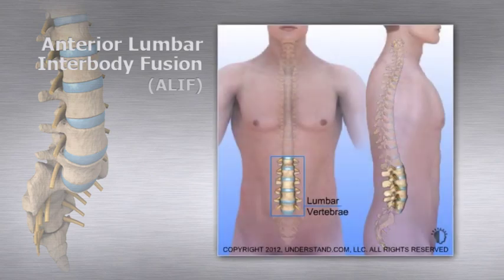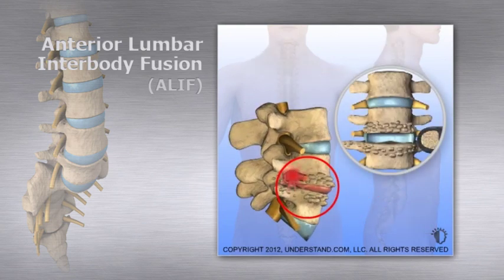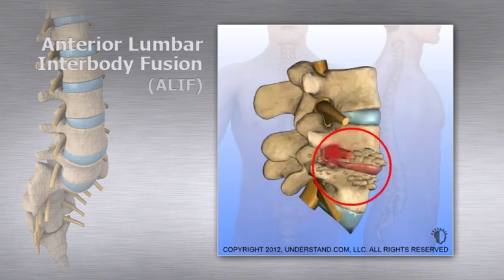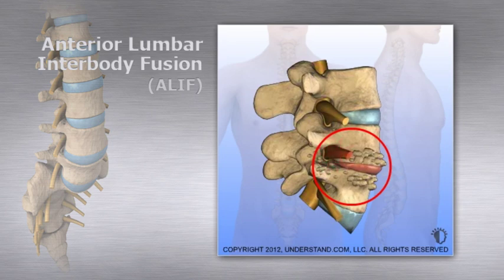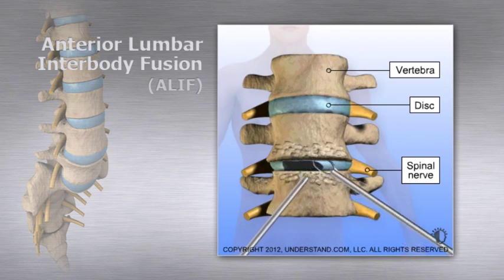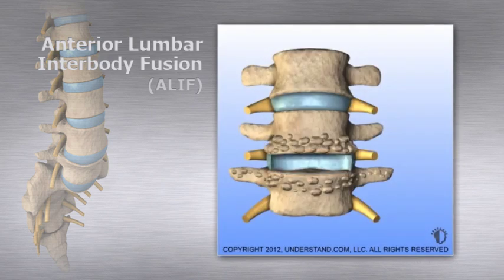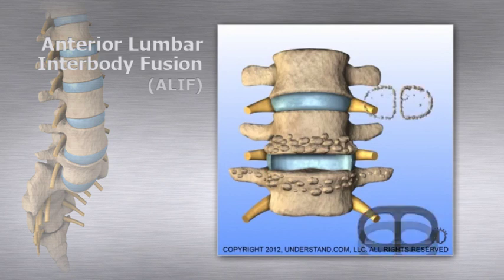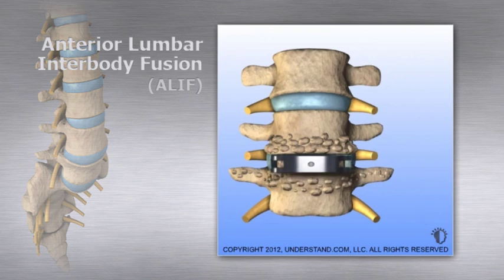Lumbar Anterior Lumbar Interbody Fusion ALIF